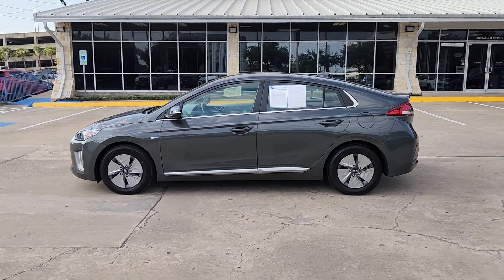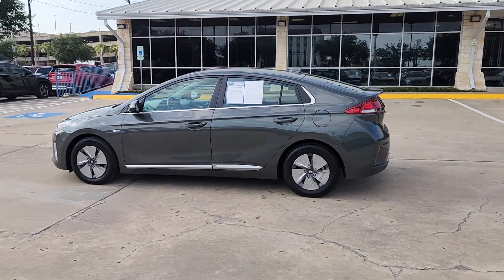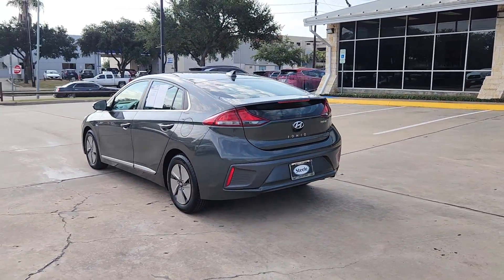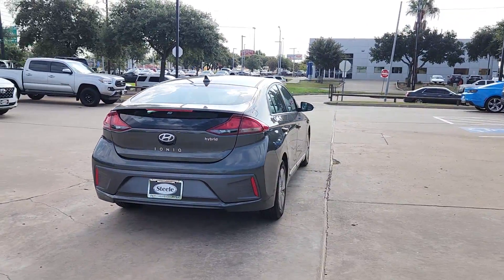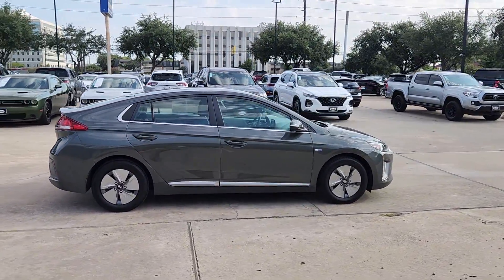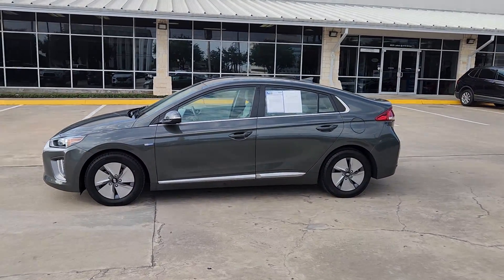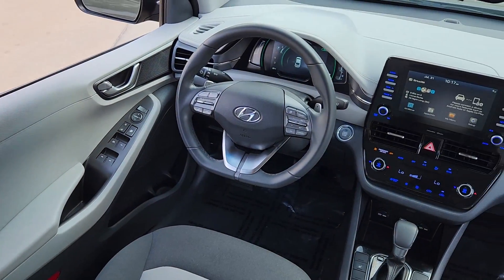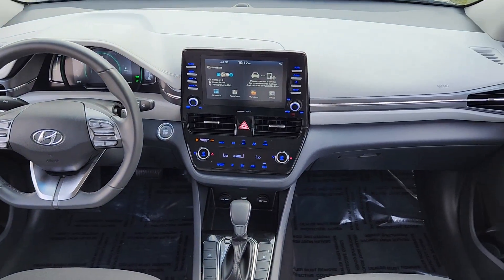2020 Hyundai Ioniq_Hybrid Houston, Katy, Friendswood, Sugarland, Rosenberg, LU233120P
Amazon Gray Used 2020 Hyundai Ioniq_Hybrid SE available in 8811 Lakes at 610 Dr, Houston, Texas at Steele South Loop Hyundai. Servicing the Houston, Katy, Friendswood, Sugarland, Rosenberg, TX area.

8811 Lakes at 610 Dr

Engine: 1.6L GDI DOH 16-Valve I4|Transmission: 6-Speed EcoShift Dual Clutch Auto -inc: SHIFTRONIC, sport mode select and paddle shifters w/regenerative braking system|Engine Auto Stop-Start Feature|Front-wheel drive|4.19 Axle Ratio|Battery w/Run Down Protection|Gas-Pressurized Shock Absorbers|Front Anti-Roll Bar|Electric Power-Assist Speed-Sensing Steering|11.9 Gal. Fuel Tank|Single Stainless Steel Exhaust|Strut Front Suspension w/Coil Springs|Multi-Link Rear Suspension w/Coil Springs|Regenerative 4-Wheel Disc Brakes w/4-Wheel ABS, Front Vented Discs, Brake Assist and Hill Hold Control|Lithium Polymer Traction Battery 1.56 kWh Capacity|Wheels: 15 x 6.0J Eco-Spoke Alloy (SE Design) -inc: Aluminum, covers|Tires: 195/65R15 All Season|Tire mobility kit|Clearcoat Paint|Body-Colored Front Bumper|Body-Colored Rear Bumper w/Black Rub Strip/Fascia Accent|Body-Colored Door Handles|Gray Bodyside Moldings|Chrome Side Windows Trim|Body-Colored Power Heated Side Mirrors w/Manual Folding and Turn Signal Indicator|Fixed Rear Window w/Defroster|Light Tinted Glass|Variable Intermittent Wipers|Front Windshield -inc: Sun Visor Strip|Galvanized Steel/Aluminum Panels|Lip Spoiler|Metal-Look Grille|Liftgate Rear Cargo Access|Auto On/Off Projector Beam Halogen Auto High-Beam Daytime Running Lights Preference Setting Headlamps w/Delay-Off|Perimeter/Approach Lights|Headlights-Automatic Highbeams|Radio w/Seek-Scan, Clock, Speed Compensated Volume Control, Steering Wheel Controls and Voice Activation|6 Speakers|Streaming Audio|Window Grid Antenna|2 LCD Monitors In The Front|Turn-By-Turn Navigation Directions|Heated Front Bucket Seats -inc: 10-way power drivers seat w/adjustable lumbar support and height adjustment and 6-way adjustable front passenger seat w/height adjustment|8-Way Driver Seat|4-Way Passenger Seat -inc: Manual Recline and Fore/Aft Movement|60-40 Folding Bench Front Facing Fold Forward Seatback Rear Seat|Manual Tilt/Telescoping Steering Column|Leather/Metal-Look Steering Wheel|Front Cupholder|Rear Cupholder|Remote Releases -Inc: Power Fuel|Cruise Control w/Steering Wheel Controls|Dual Zone Front Automatic Air Conditioning|HVAC -inc: Underseat Ducts|Glove Box|Driver foot rest|Interior Trim -inc: Piano Black Console Insert and Metal-Look Interior Accents|Full Cloth Headliner|Leather/Metal-Look Gear Shifter Material|Day-Night Rearview Mirror|Driver And Passenger Visor Vanity Mirrors w/Driver And Passenger Illumination, Driver And Passenger Auxiliary Mirror|Full Floor Console w/Covered Storage, Mini Overhead Console w/Storage and 2 12V DC Power Outlets|Front Map Lights|Fade-To-Off Interior Lighting|Full Carpet Floor Covering|Carpet Floor Trim|Cargo Area Concealed Storage|Cargo Features -inc: Tire Mobility Kit|Cargo Space Lights|Blue Link Tracker System|Instrument Panel Covered Bin, Driver / Passenger And Rear Door Bins|Delayed Accessory Power|Driver Information Center|Outside Temp Gauge|Digital/Analog Appearance|Manual Adjustable Front Head Restraints and Manual Adjustable Rear Head Restraints|1 Seatback Storage Pocket|Front Center Armrest and Rear Center Armrest|Perimeter Alarm|Immobilizer|2 12V DC Power Outlets|Air Filtration|Side Impact Beams|Dual Stage Driver And Passenger Seat-Mounted Side Airbags|Collision Mitigation-Front|Driver Monitoring-Alert|Blind Spot Collision Warning (BCW) Blind Spot|Forward Collision-Avoidance Assist (fca) and Rear Cross-Traffic Collision Warning (rccw)|Tire Specific Low Tire Pressure Warning|Dual Stage Driver And Passenger Front Airbags|Curtain 1st And 2nd Row Airbags|Airbag Occupancy Sensor|Driver knee airbag|Rear child safety locks|Outboard Front Lap And Shoulder Safety Belts -inc: Rear Center 3 Point, Height Adjusters and Pretensioners|Back-Up Camera